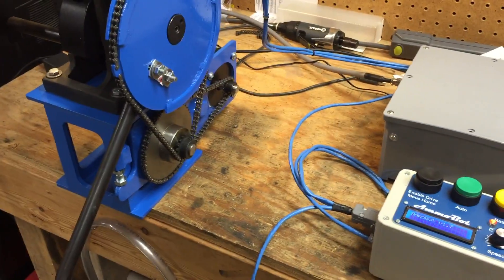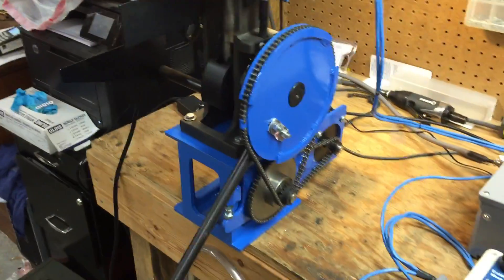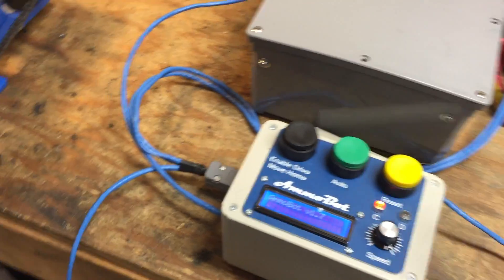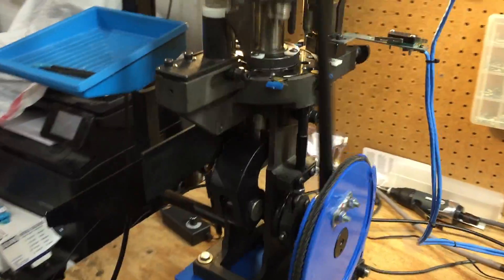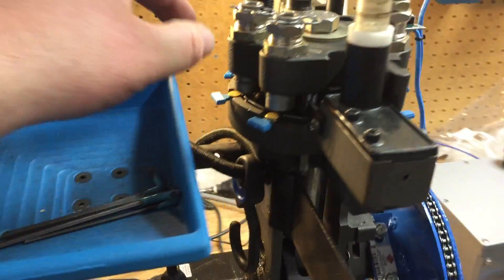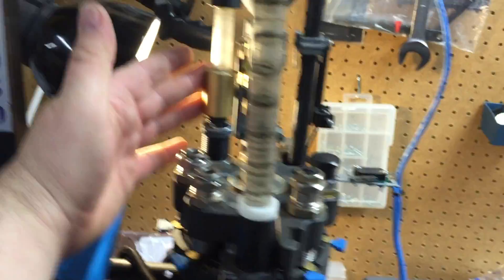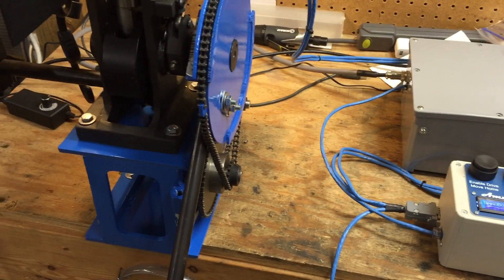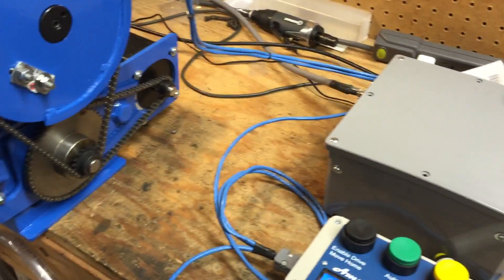AmmoBot® Update!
Today we are covering the latest production version of the AmmoBot® autoloader.  We're not using the ammo cans for the controls anymore and we've made improvements to the mechanical portion of the machine.  This machine was built for our friends over at BC-Arms for processing brass.